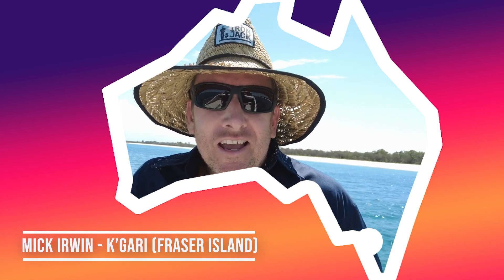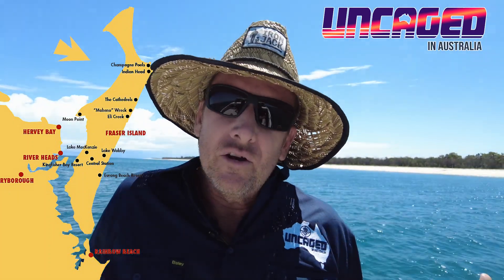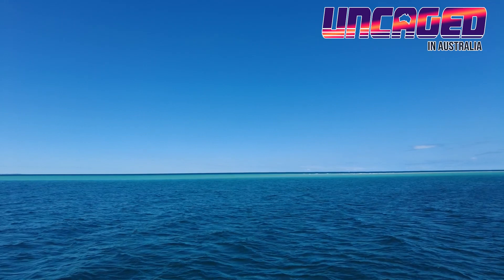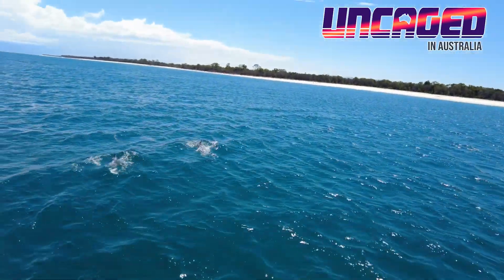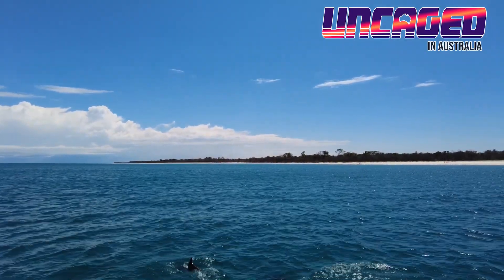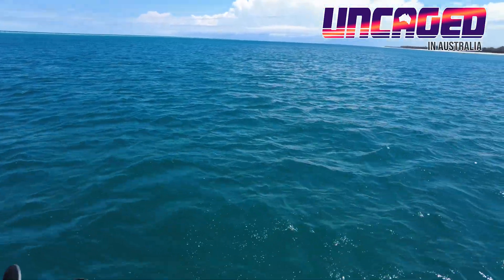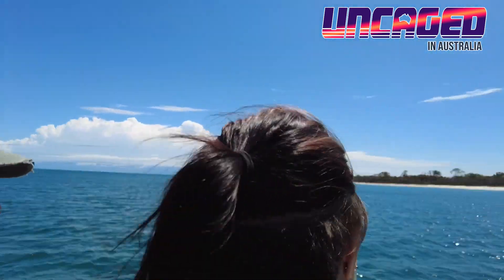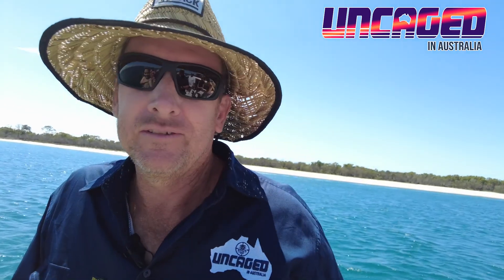Spotting Dolphins - Tasman Venture K'gari (Fraser Island)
Mick from Uncaged in Australia travel to K'gari on the Tasman Venture.